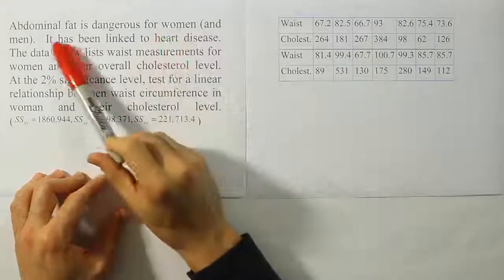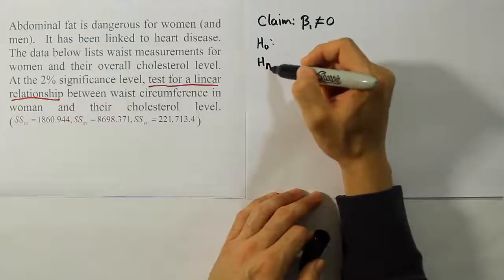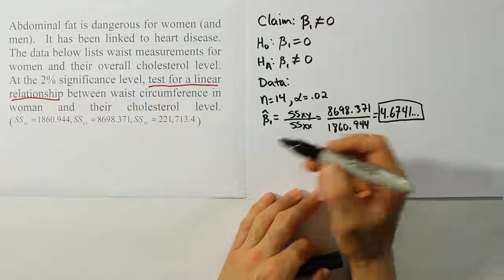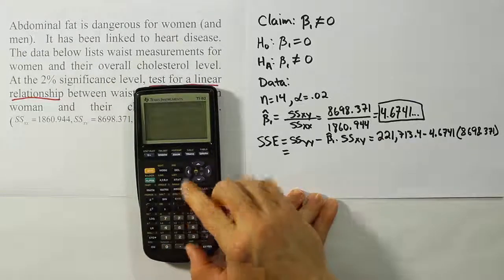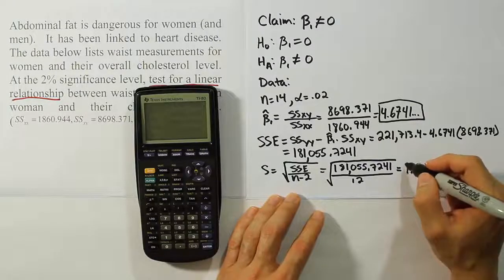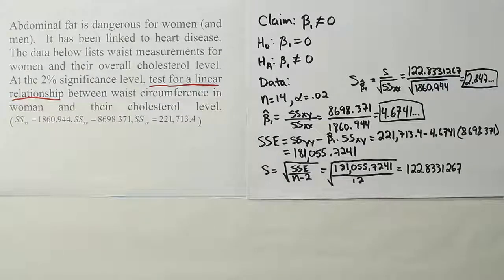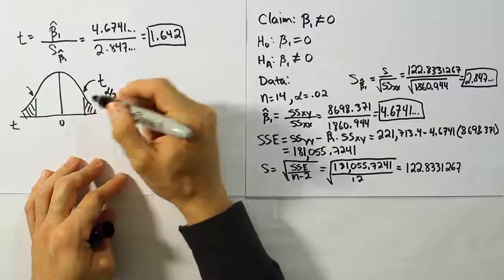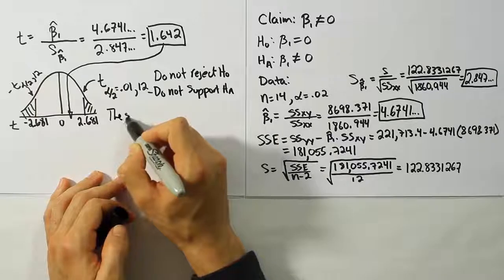Testing a hypothesis about the slope of a regression line, problem 3